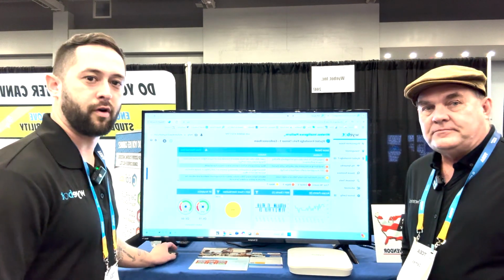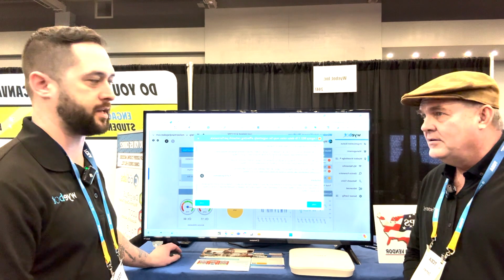Optimizing School Networks with Wyebot: A Game-Changer for IT Staff - TCEA 2025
Join James Pratt at the TCEA 2025 Conference in Austin, Texas, as he sits down with Mark from Wyebot, a leading provider of Wi-Fi automation and analytics. In this interview, Mark explains how Wyebot helps school IT teams monitor, diagnose, and optimize their networks in real time.

Wyebot’s smart sensors proactively detect network issues, latency problems, and non-Wi-Fi interference, giving IT staff actionable insights to improve performance and minimize downtime. Plus, it's 100% E-Rate eligible, making it an affordable and effective solution for schools nationwide.

At Twotrees Technologies, we work closely with schools to deploy Wyebot and ensure seamless, high-performance networks for students and staff. Want to see how Wyebot can benefit your school?